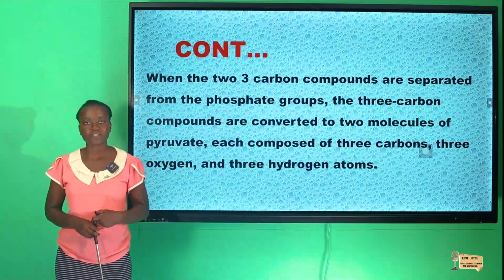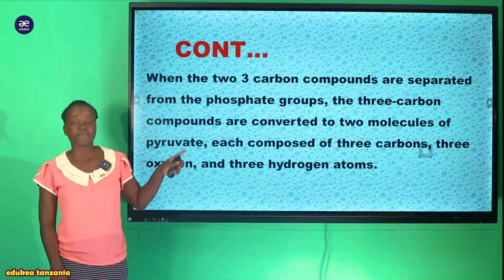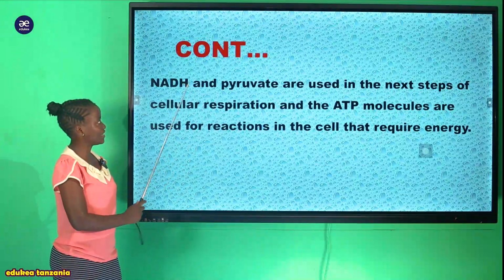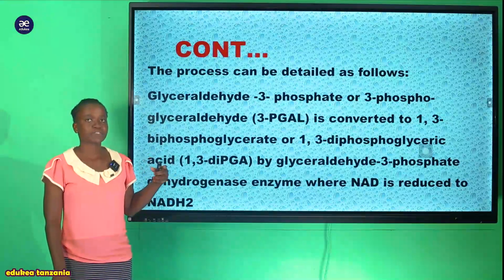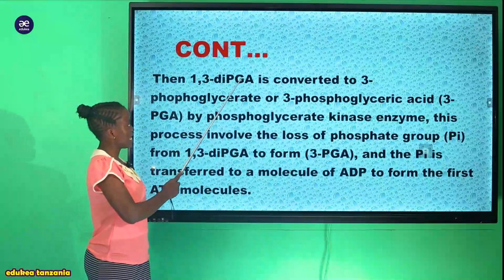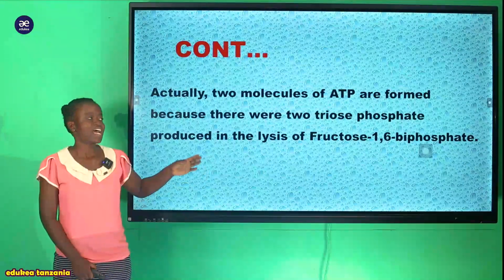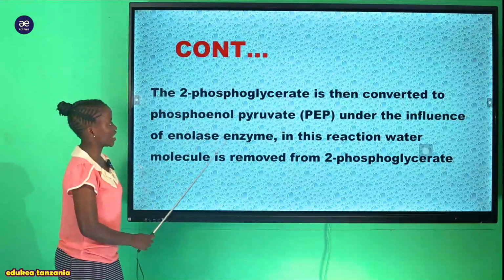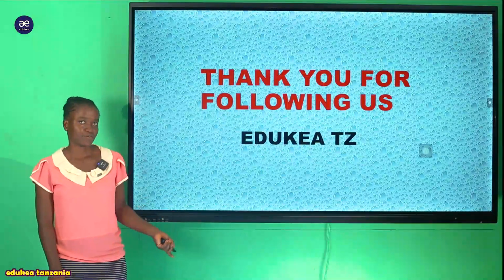BIOLOGY FORM V GASEOUS EXCHANGE AND RESPIRATION 39 OF 59